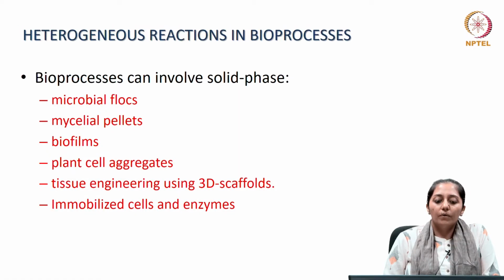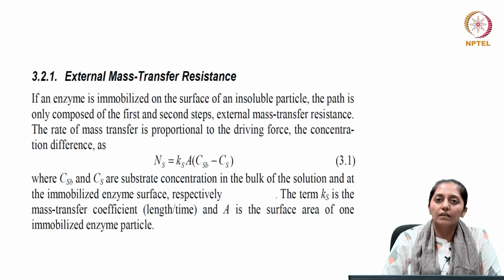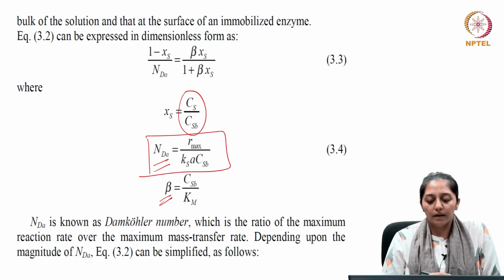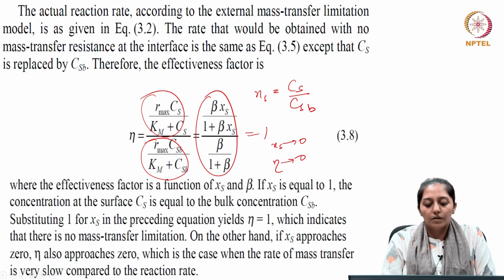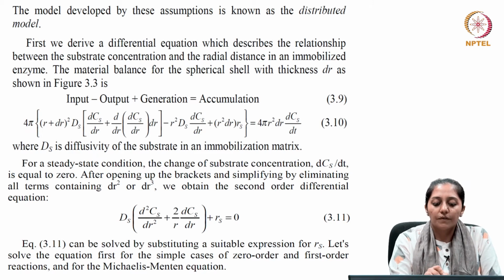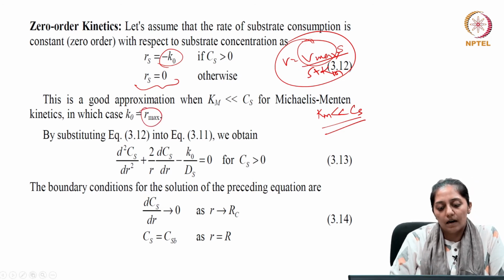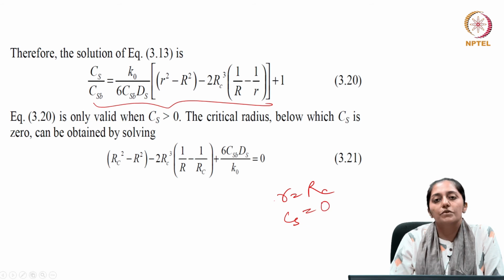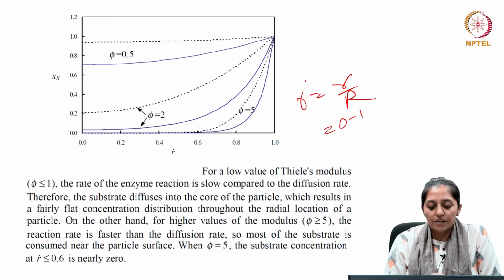mod05lec24 - Heterogeneous reactions in Bioreactors - Part 1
The lecture discusses the basics of heterogenous reactions where mass transfer resistances due to solid phase is discussed.